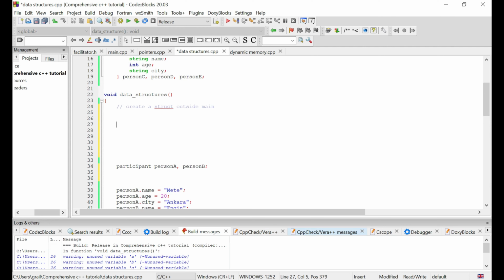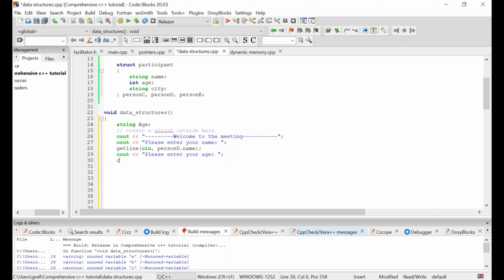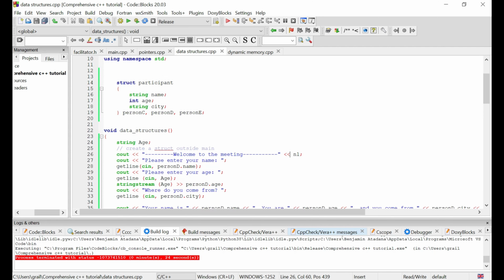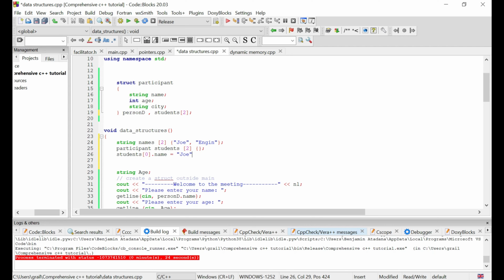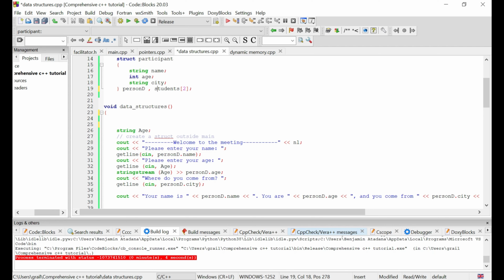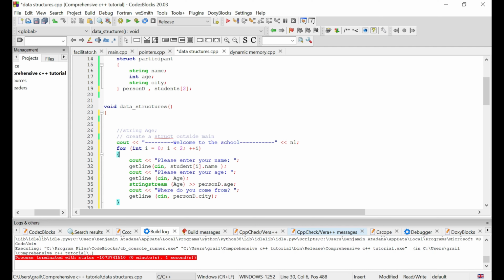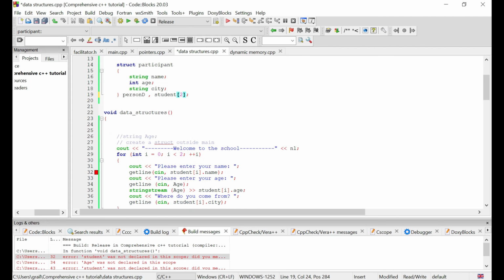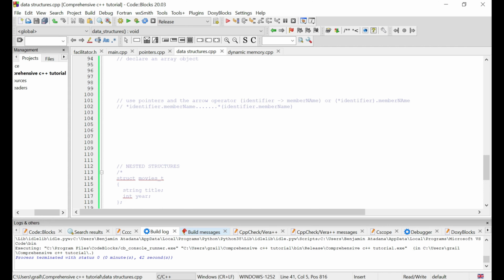#14.1 C++ Data Structures II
This video focuses on c++ data structures. More information added on  the basics from the previous video.

I ran the code in a void data_structures (){}; function. This is based on my environment setup on code blocks.

All the code that I typed into the void data_structures(){}; function should be typed into an
int main(){}; function in your environment.

The effect will be same.

So basically your int main(){}; is my void data_structures(){};

Also
define t '\t' is a constant for tab. So anytime a tab is needed we just type t instead of the usual '\t'
define nl '\n' is a constant for new line. So instead of '\n' or endl, nl is used for the same effect.

Now let's get to it :)